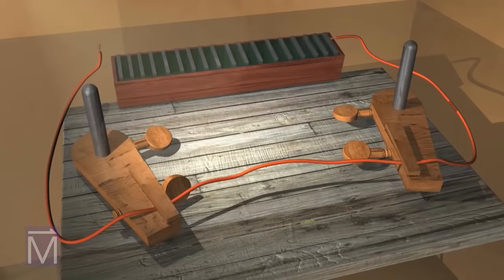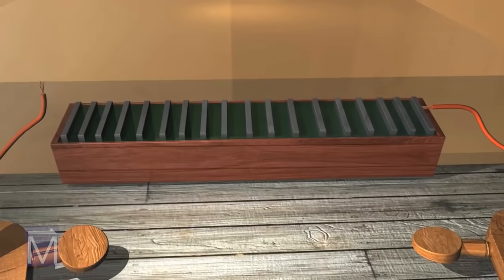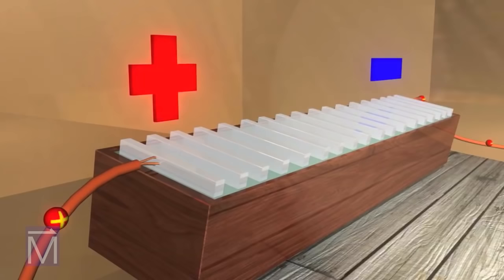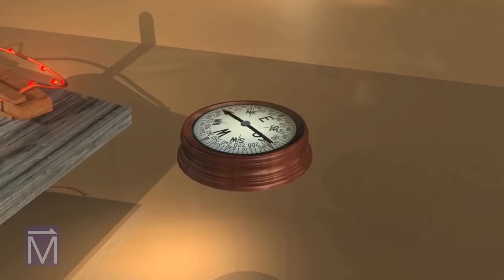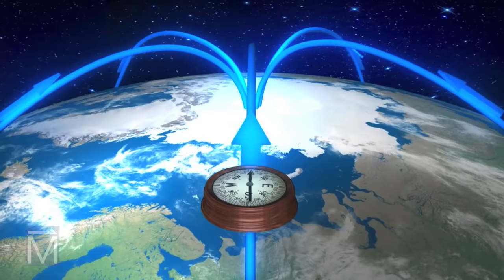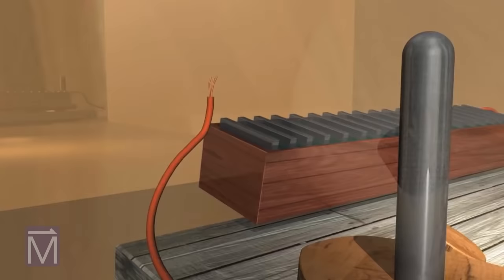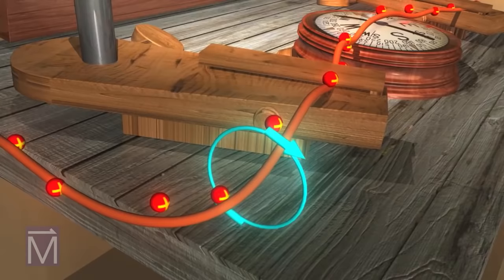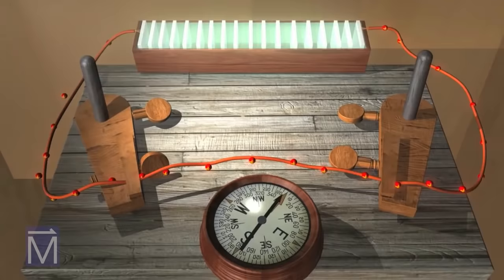What Oersted Discovered with his Compass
Watch how Hans Christian Oersted discovered quite by accident in 1820 that electricity and magnetism are related.